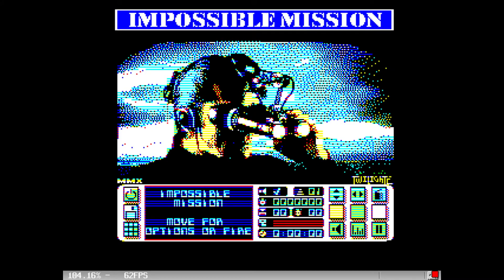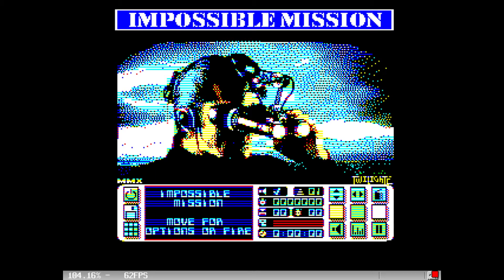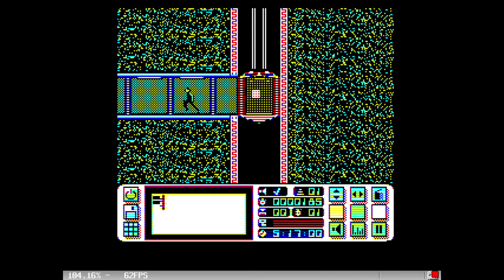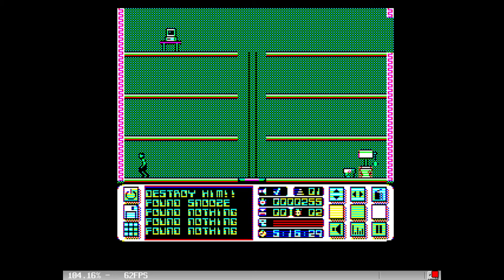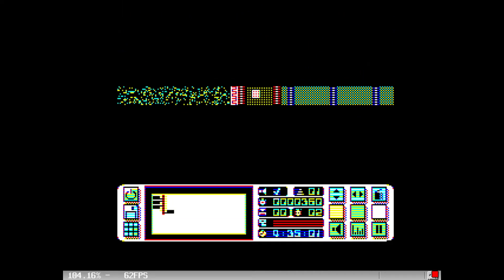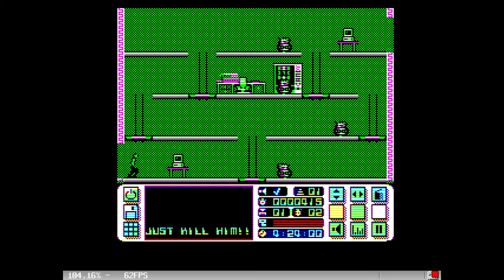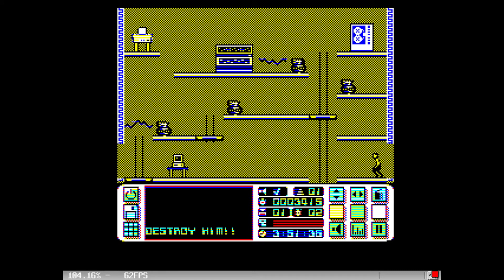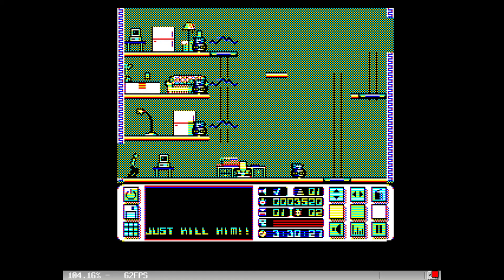10 Minute Mash-Up No 250 - Impossible Mission - Oric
An amazingly good version of the C64 classic "Impossible Mission" running on the Oric.